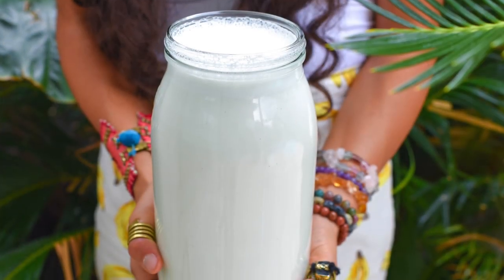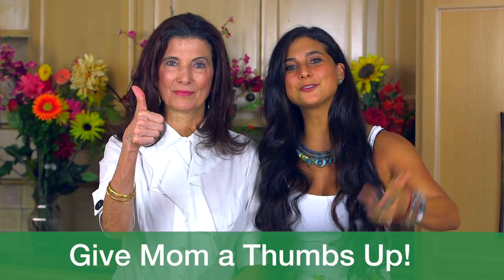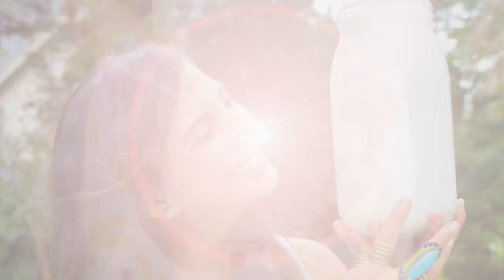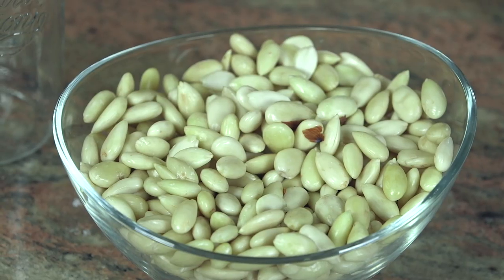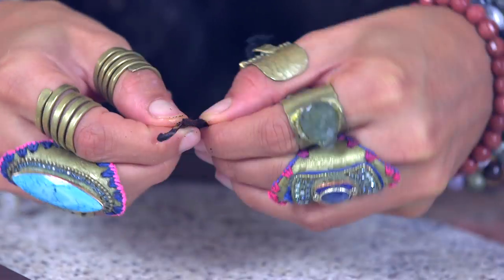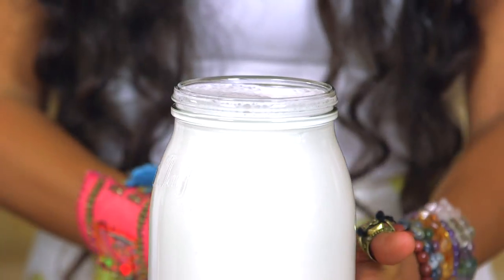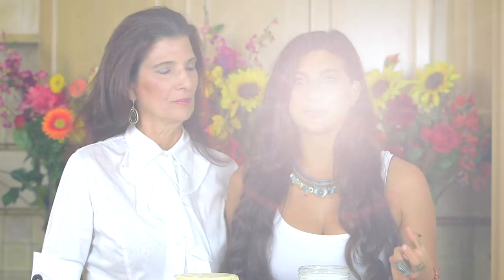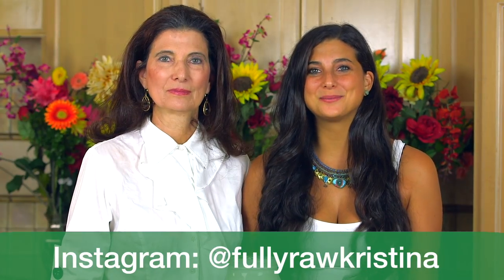How to Make THE BEST Sweet Almond Milk | Raw Vegan Recipe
Learn How to Make Nut Milk | Raw Vegan Almond Milk

Also, JOIN me in my upcoming retreats!